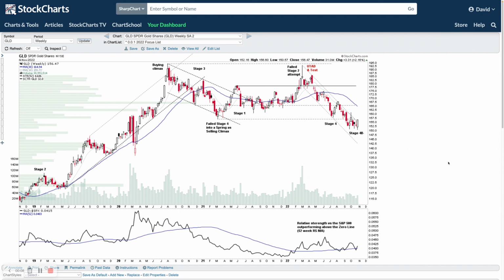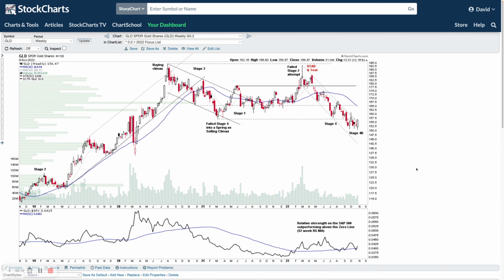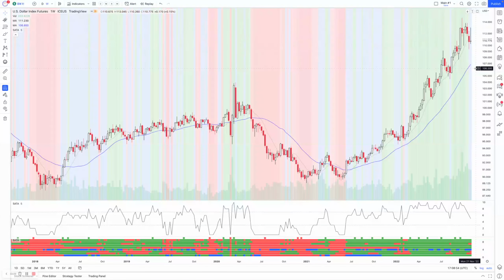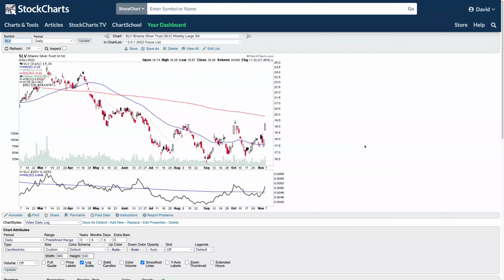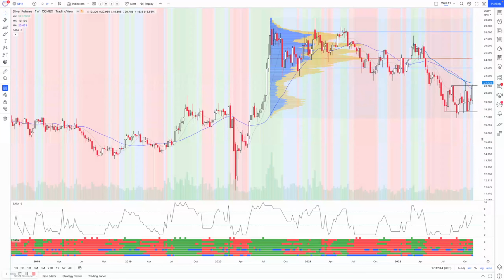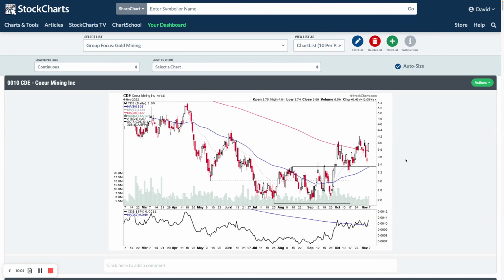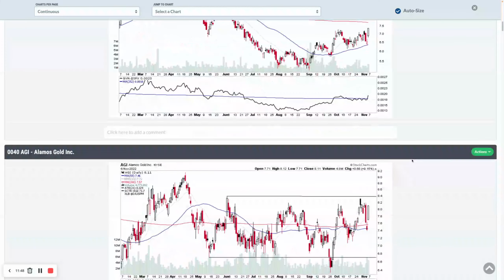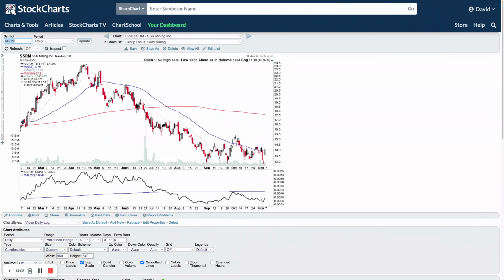Gold & Silver and the Gold Mining Group Stage Analysis – GLD, SLV – 6 November 2022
➜ To see full length video (59mins) – which is available to Stage Analysis members only and the regular (1 hour+) weekly videos using Stan Weinstein's Stage Analysis and the Wyckoff method.

Part 1 of the regular members weekend video beginning with a special focus on Gold and Silver, and the Gold Miners group. Following that we discuss the Stage Analysis of the Major Indexes, and the Industry Groups Relative Strength Rankings, with a look in more depth of some of the groups making the strongest moves. Plus a look at the IBD Industry Groups Bell Curve – Bullish Percent and finally the Market Breadth Update to help to determine the current Weight of Evidence.